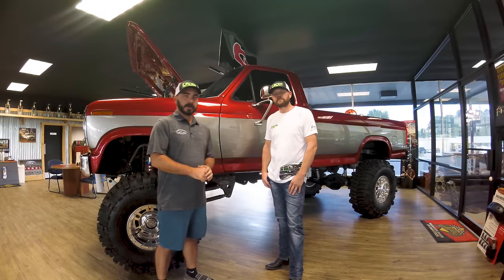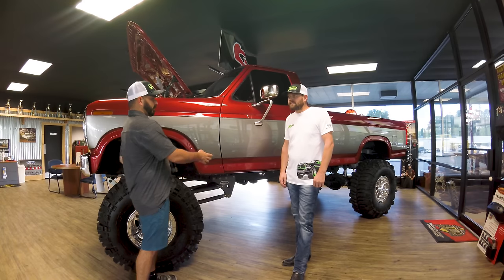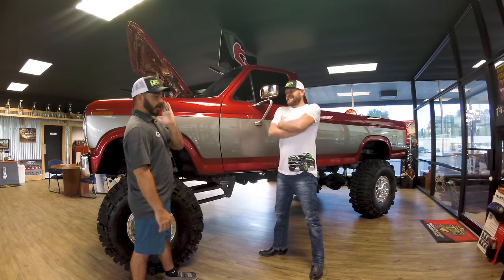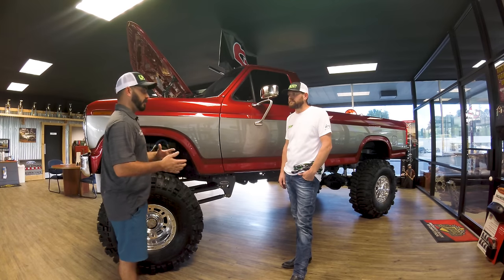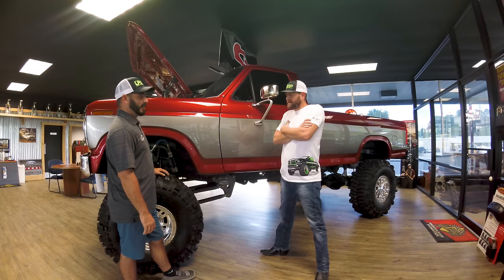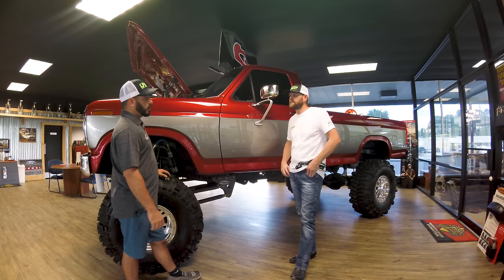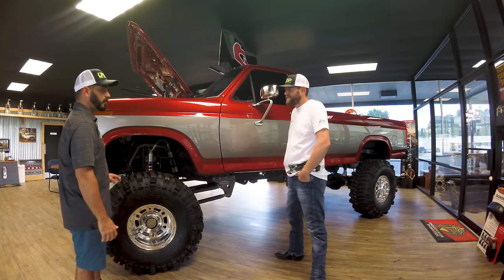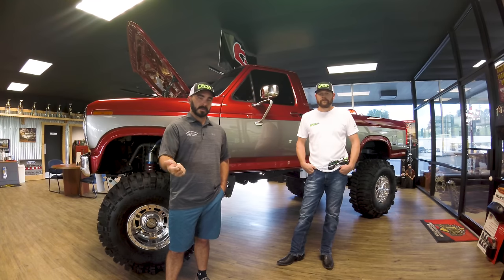6.7 Powerstroke in an 80's Ford Truck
Today Paul wraps up the tour at Leadfoot Diesel and checks out their sweet Bullnose Ford with a 6.7 Powestroke transplant!